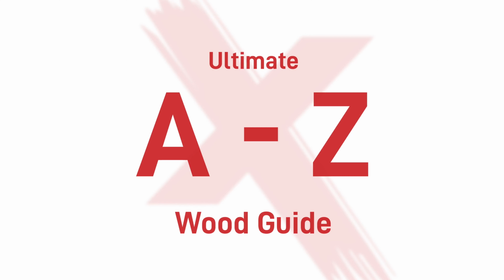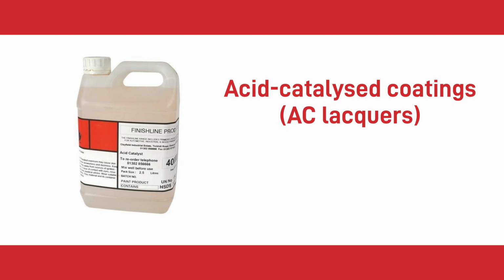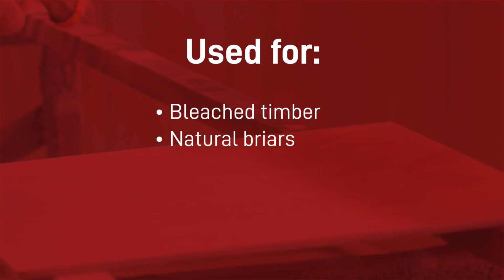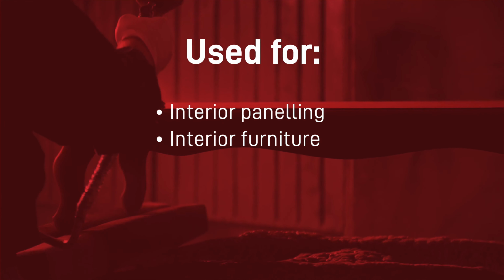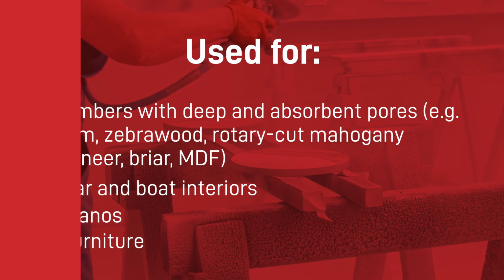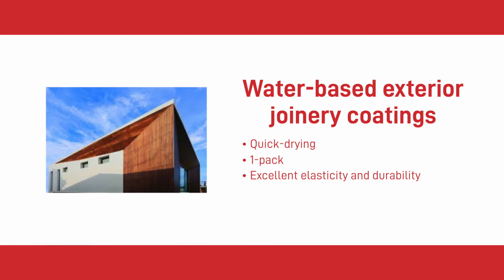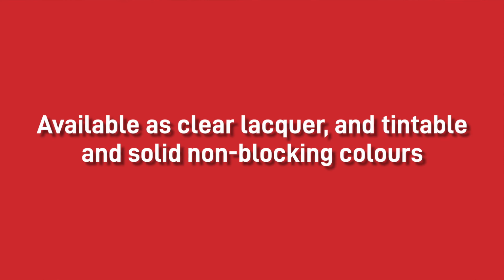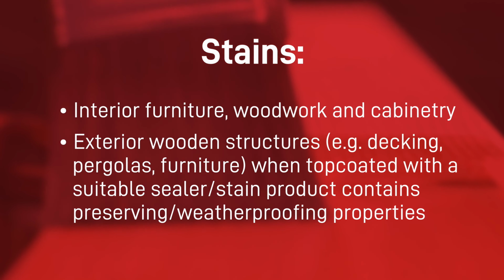What Kind of Wood Finish Should You Use? Wood Coatings Guide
00:00 - What Kind of Wood Finish Should You Use? Wood Coatings Guide
00:36 - Acid Catalysed Wood Coatings (AC Lacquers)
01:00 - Acrylic Lacquers
01:21 - Euro Class B Fire Retardant Lacquers
01:48 - Polyester Basecoats for wood using clear or white
02:21 - Pre-catalysed coatings otherwise known as pre-cat
02:35 - Water based exterior joinery coatings
03:12 - Water based interior joinery coatings
03:28 - Wood stains and dyes

In this video Andy takes us through the different types of wood finishes available. Which one is best in certain situations? Which is easy to apply and what wood types dictate you would be better to use one finish over another?